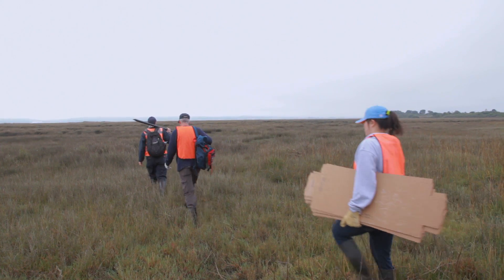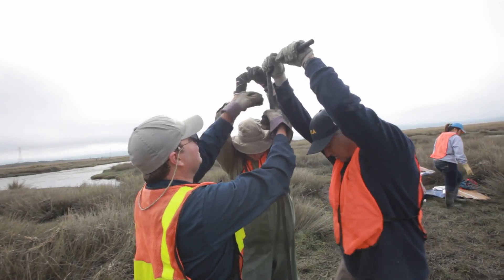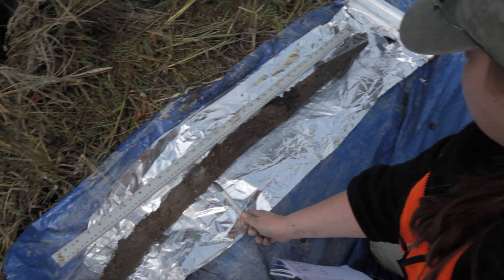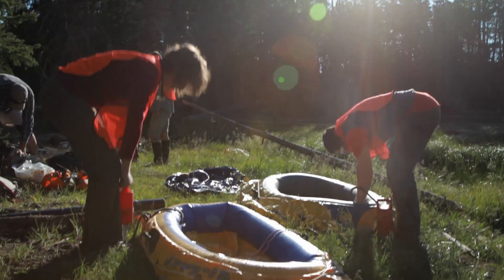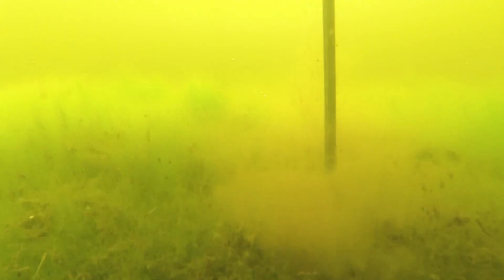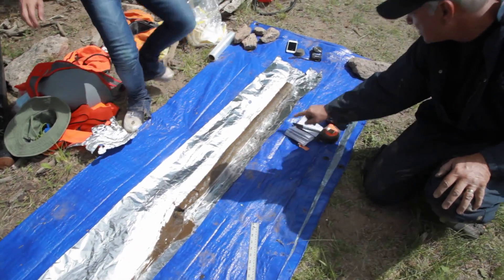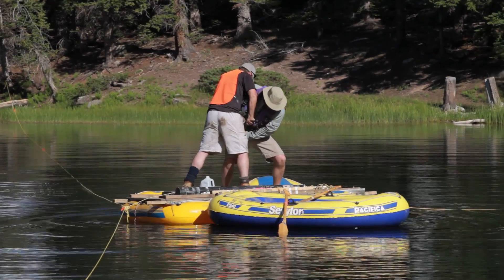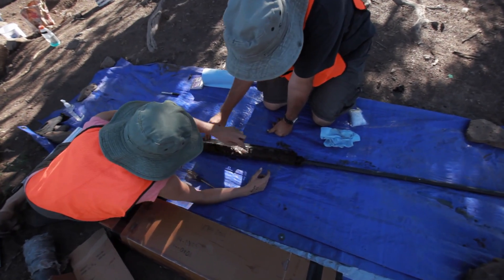MacDonald Lab Fieldwork Highlights July 2014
A quick sampler of the coring activities undertaken by the MacDonald Research Lab in July 2014.  Included are scenes of the crew in action in the marshes of Humboldt Bay and the mountains of southwestern Utah.